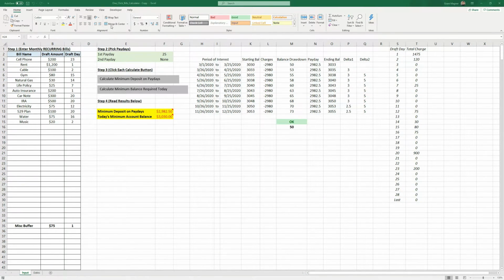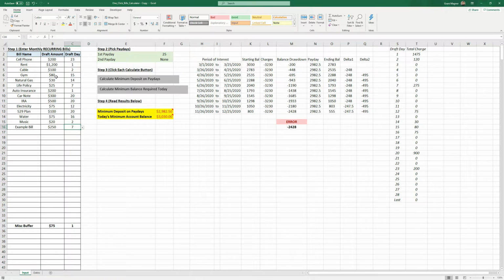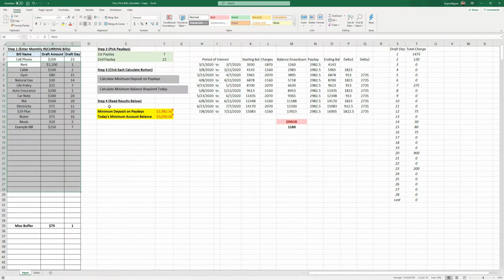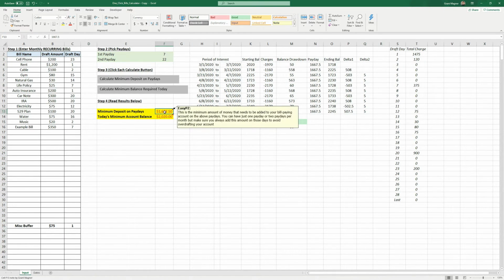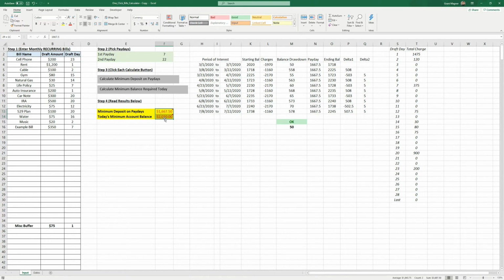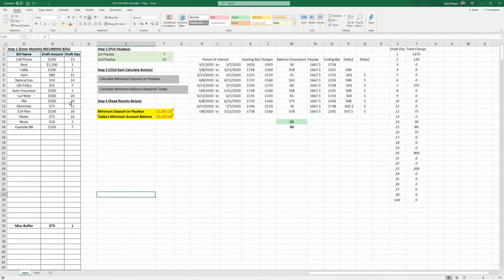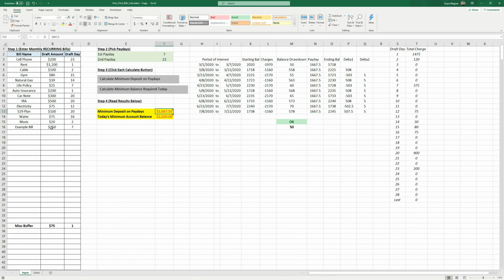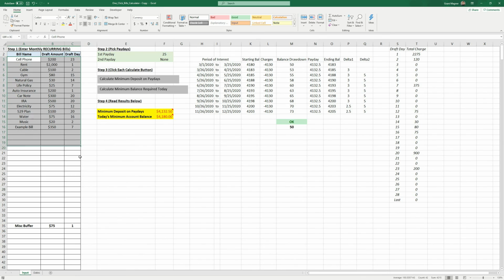Monthly Bills in One Click - Optimal Account Balance Calculator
Visit the link below to download a free copy of my one-click-bills excel spreadsheet! Don't forget to click enable macros when you open the file:

This spreadsheet allows you to the calculate the minimum bank account balance needed (for today only) and also the minimum deposit amount required on user-specified paydays (up to 2 per month). This spreadsheet is designed for people with a bank account that is solely used for paying monthly recurring bills (no discretionary transactions should be occurring). It's also helpful if you have all your bills setup with Autopay so you know exactly when the bills will be drafting your account.

If you have any questions about the calculator please ask!